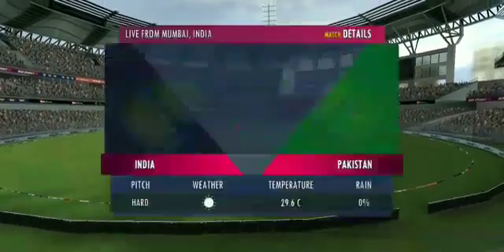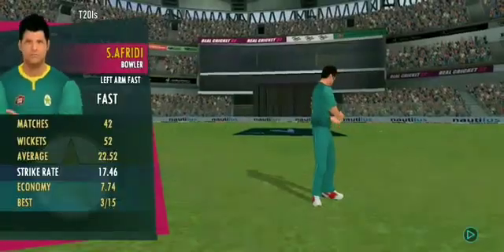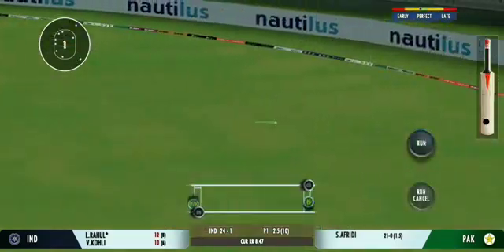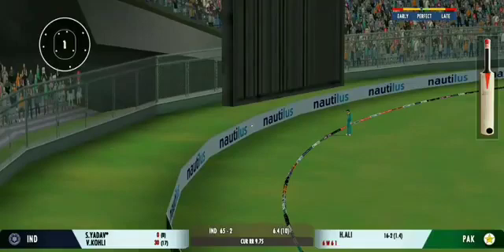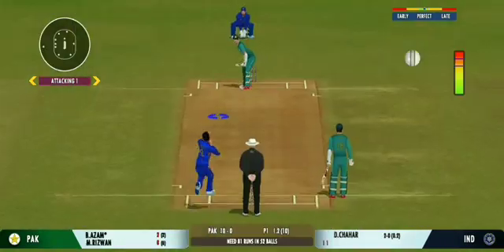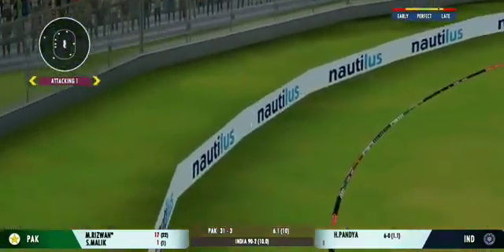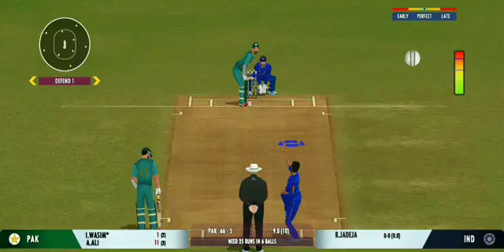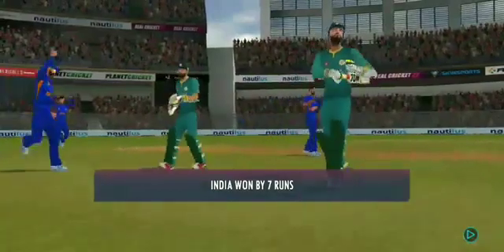India vs Pakistan T20 World Cup 2022 Highlights | IND vs PAK